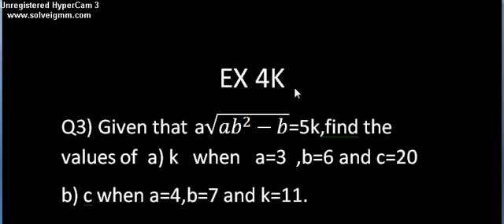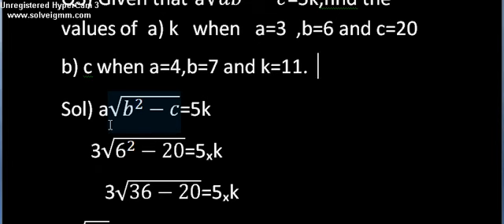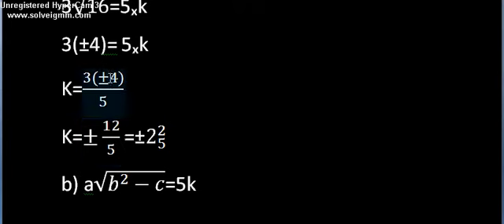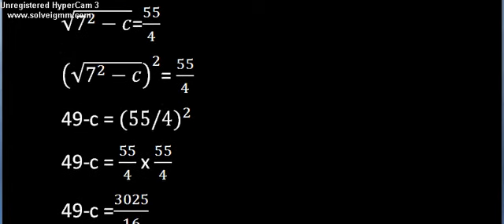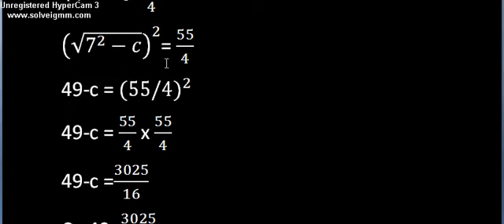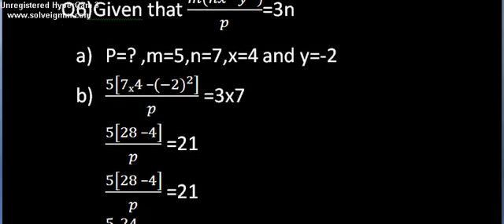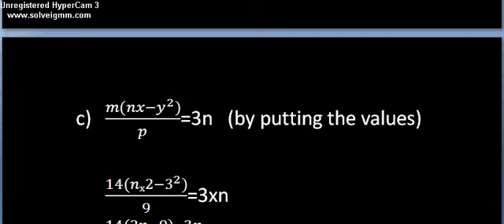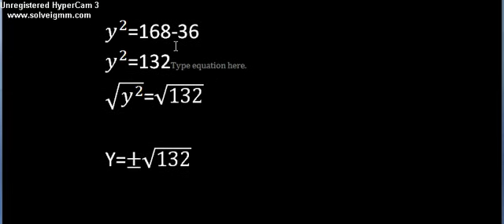Maths: Subject of given formulae